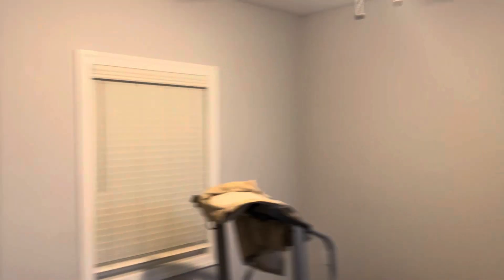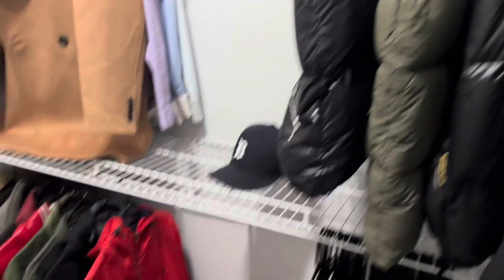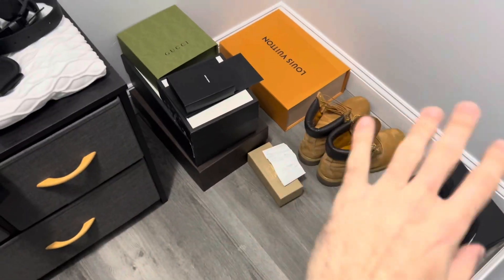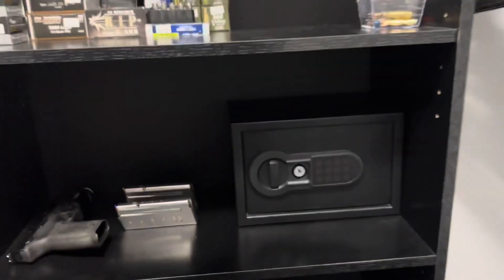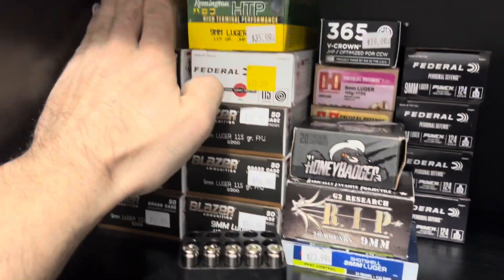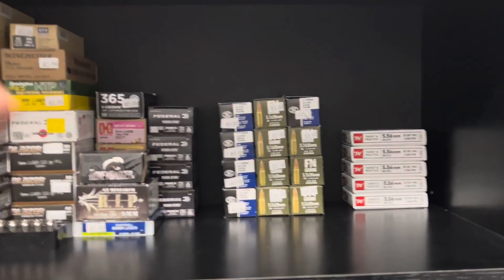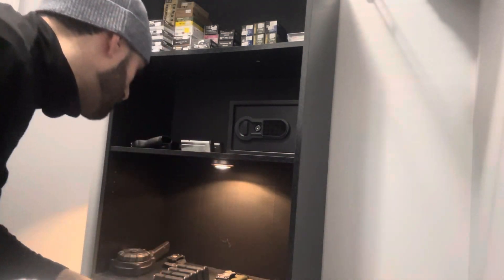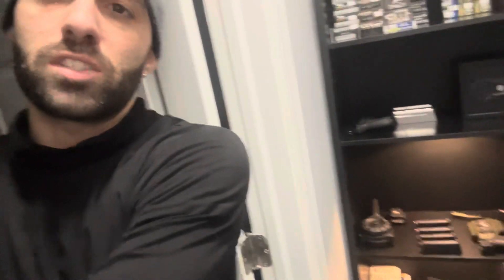Building My Gun Room - PART 1